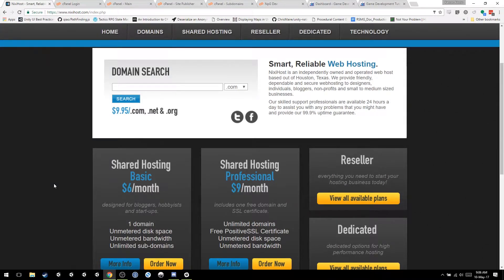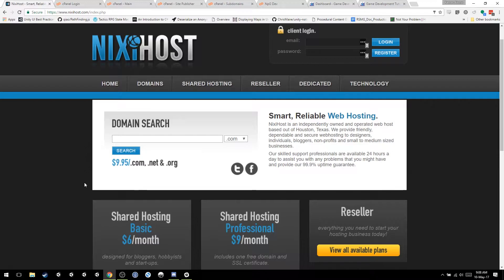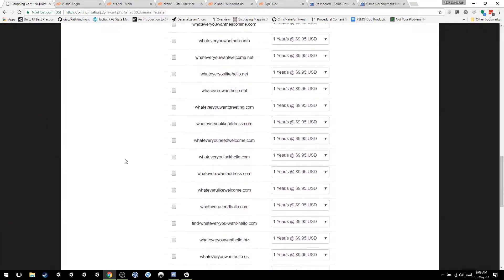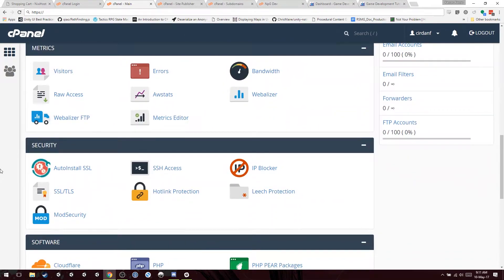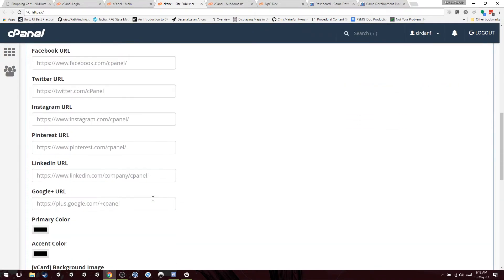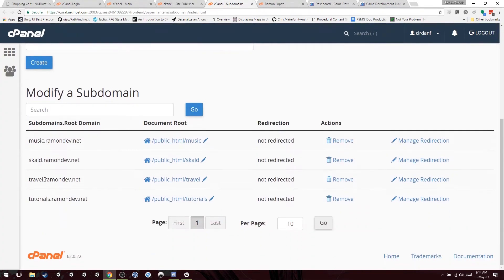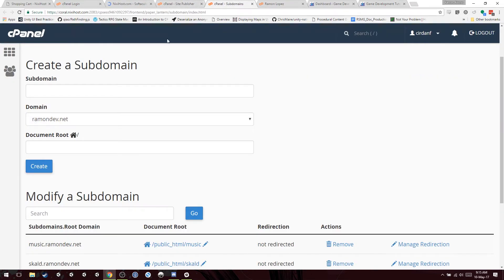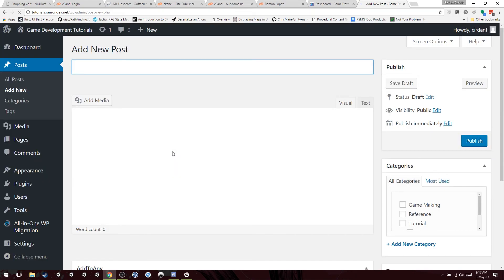[Tutorial] Create a Website in 10 minutes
Make your own website in Nixihost!

Helping whoever wants an easy, fast process to create a website - be it as a greeting card, for a portfolio, anything you need.

I don't serve any ads on my videos, but I accept donations.